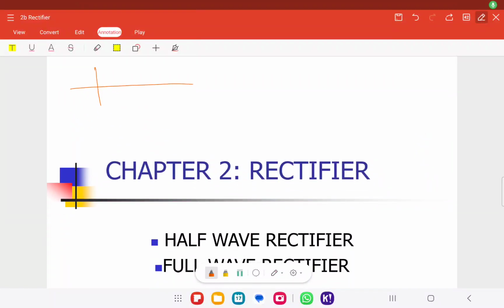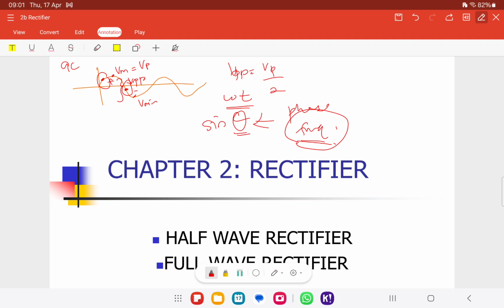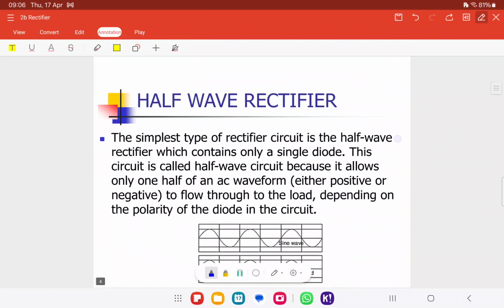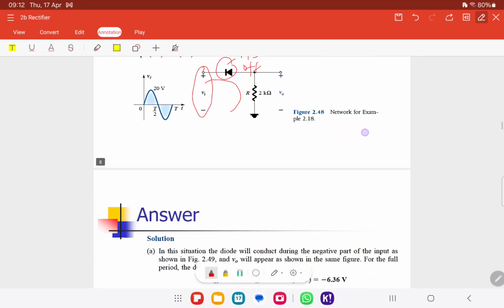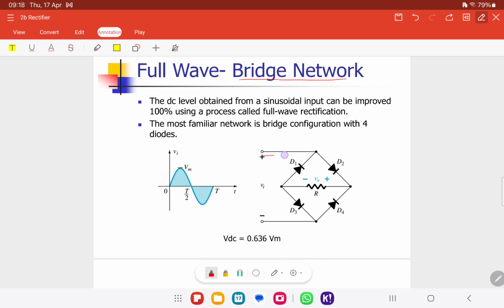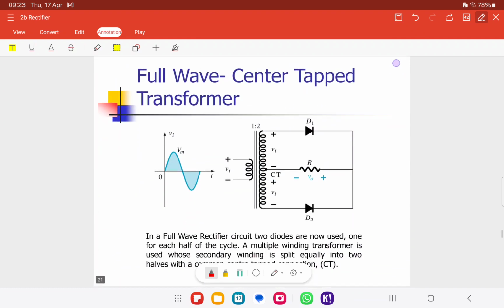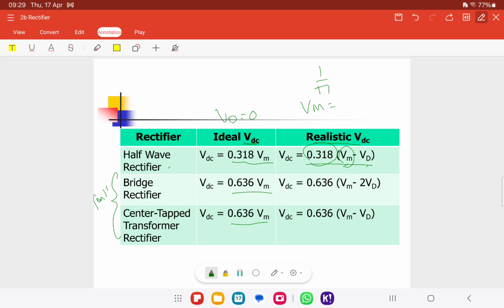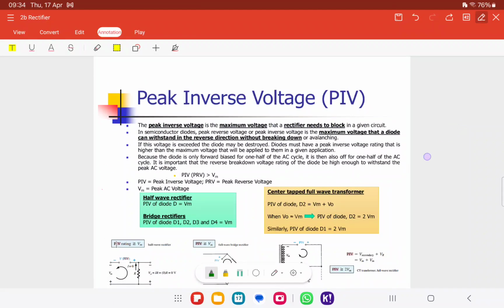20252 (Class 2C) Chapter 2b: Diodes and Rectifier